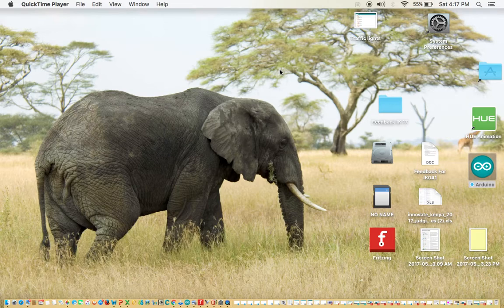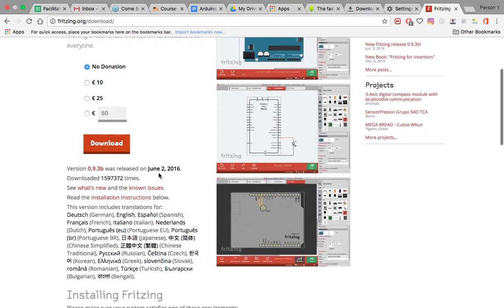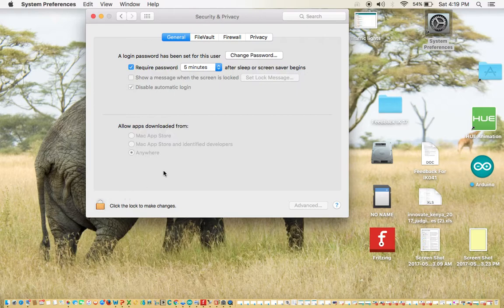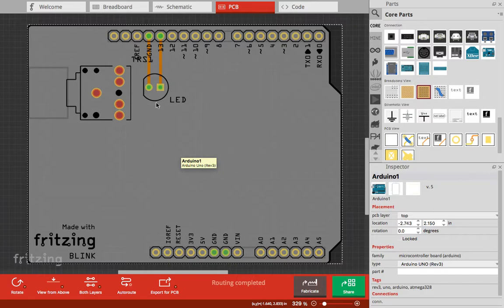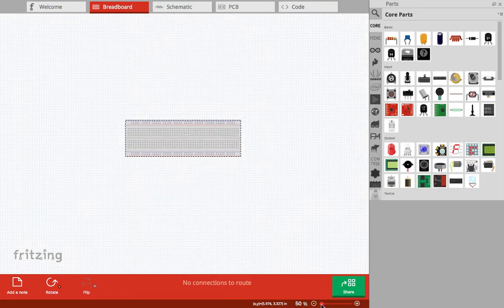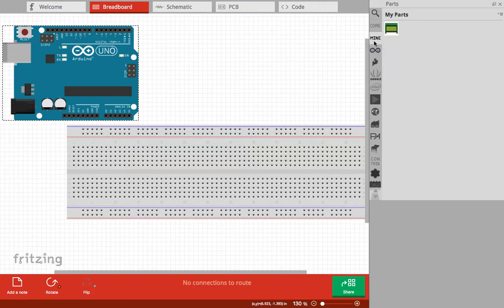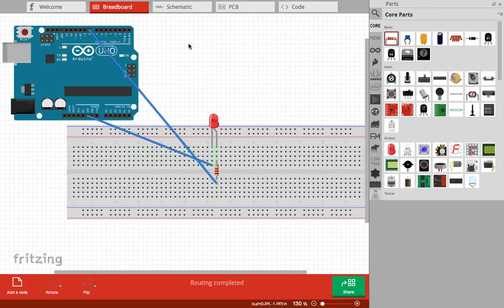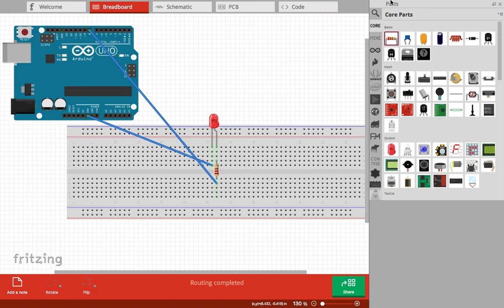How to use Fritzing software for Arduino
Beginner guide to Fritzing software.